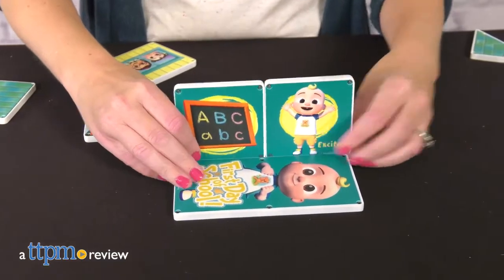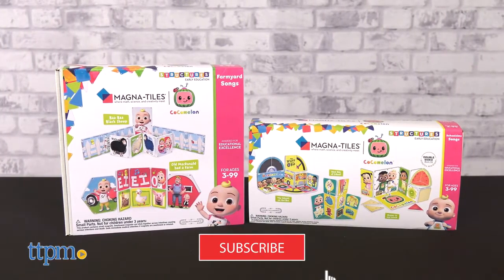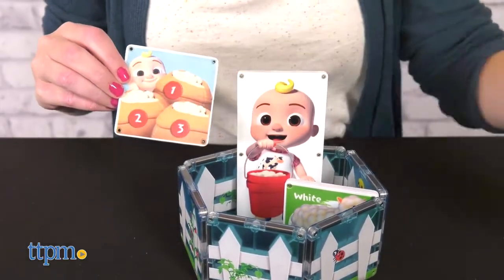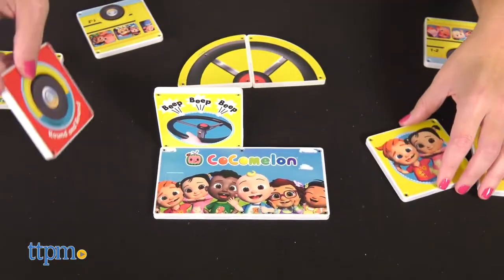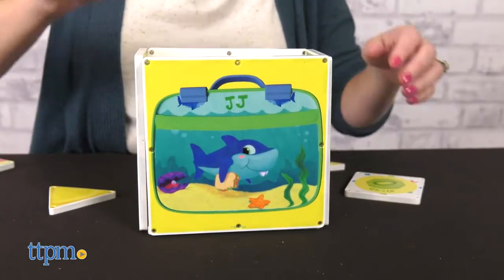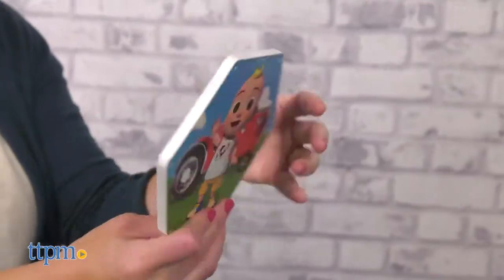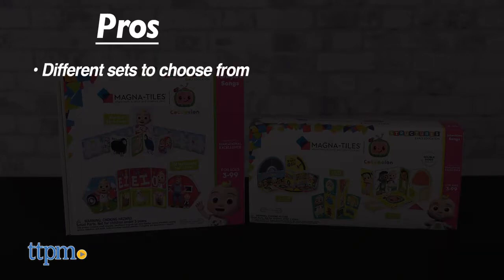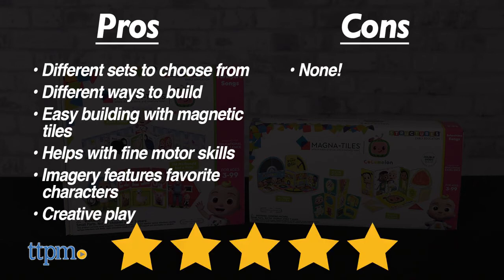TTPM Review of CoComelon Farmyard Songs and Schooltime Songs Magna-Tiles Structures sets WIDE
Thank you to @TTPMToyReviews for their 5-Star review of our CoComelon Farmyard Songs and Schooltime Songs Magna Tiles Structures sets! " We like that there are different sets to choose from and different ways to build within each set. These magnetic construction sets are a good way to help preschoolers with fine motor skills, encourage creative play, and introduce early learning concepts."

Say “Hello” to fun with CoComelon on World Hello Day with a fun set from CreateOn Products, like the Farmyard or Schooltime Songs Magna-tiles Structure set, which we are lucky to have received a 5/5 star review from TTPM.

About CreateOn®Produced in the USA, CreateOn® has proudly partnered with beloved Magna-Tiles® Structures® to bring you endless inspiration and hands-on fun, learning, self-expression, and creativity. From our Magna-Tiles Structures playsets, which provide hours of screen-free entertainment and education for kids, to our My Magna-Tiles Structures custom photo tiles, we bring experiences and memories to life. However we imagine it, our products are an innovative approach to learning and storytelling.

At CreateOn, we are more than the sum of our parts. We are tinkerers and fun lovers. We’re dreamers with a passion for possibilities and a love of exploration. It’s our belief that with a small spark, and a little imagination, anything is imaginable. Especially when you have the right tools.

At CreateOn, we are dedicated to better and smarter products, which means that we’re continually developing exciting new ways for children and adults to learn and stay engaged.